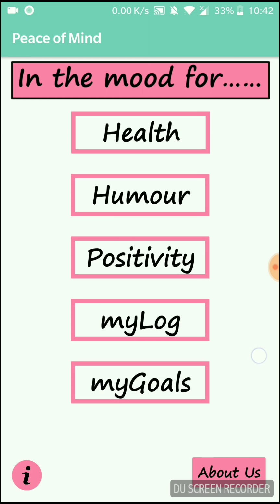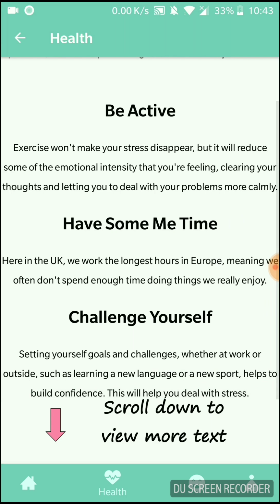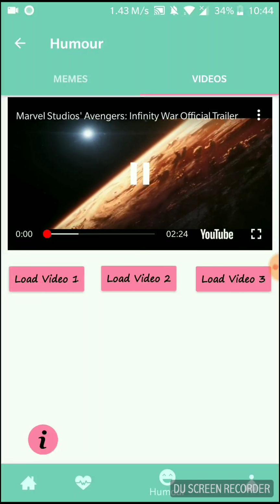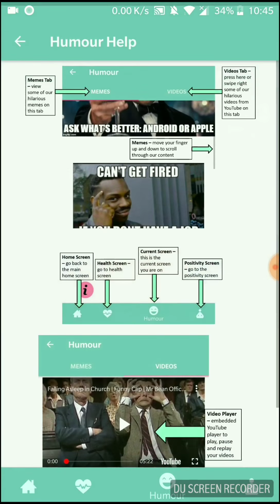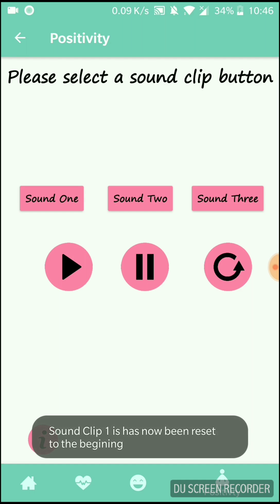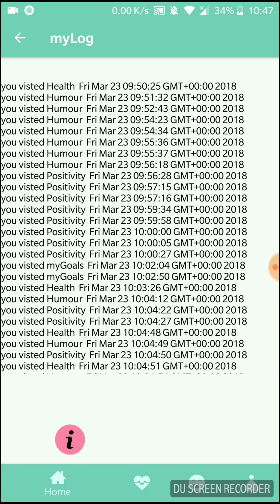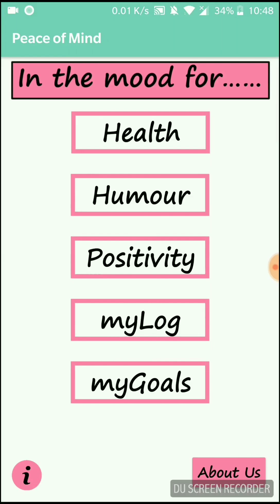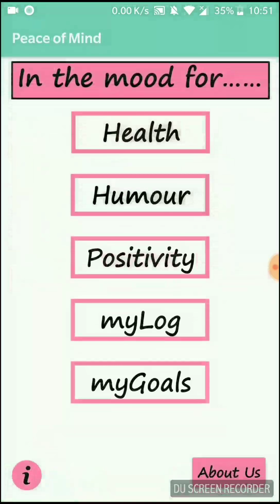Peace of mind application demo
demo of my application explaining the main features of it and some of they key decisions i made. I wanted a simple, flowing, easy to use application that is not cluttered but works well to enable an excellent user experience.